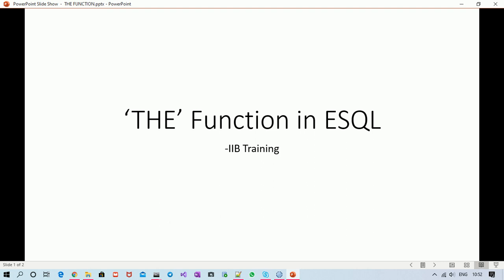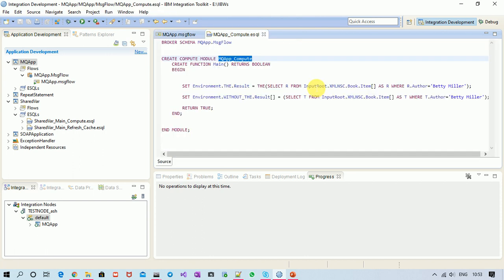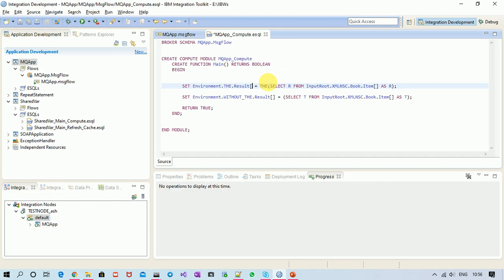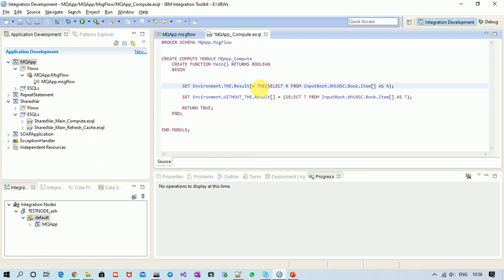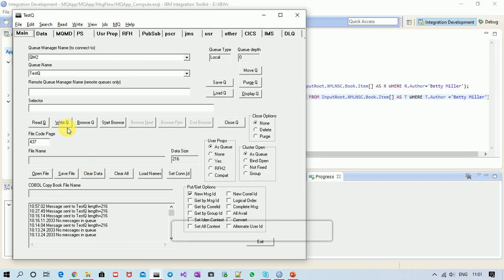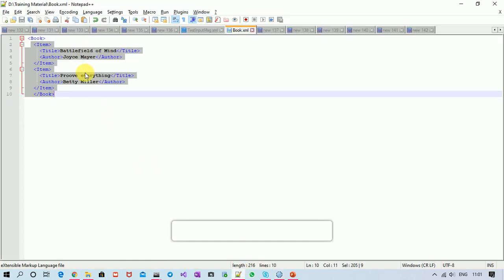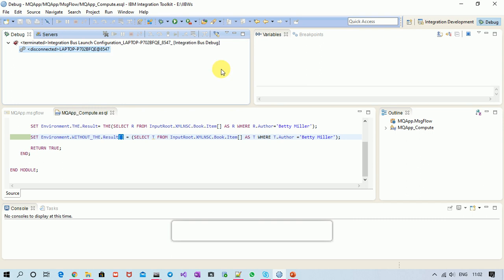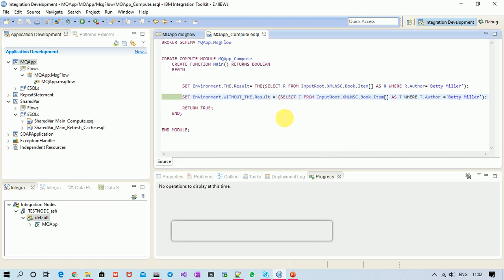IIB Interview Ques -9 || 'THE' function in ESQL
This video tell you about 'THE' function in ESQL.